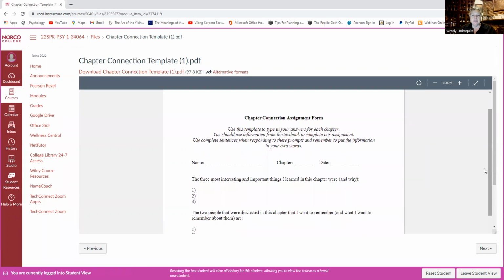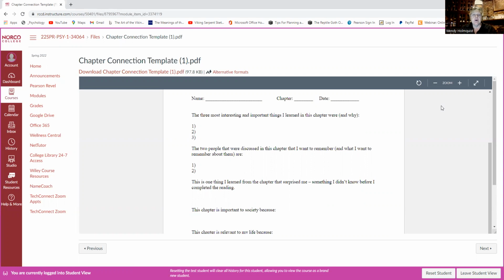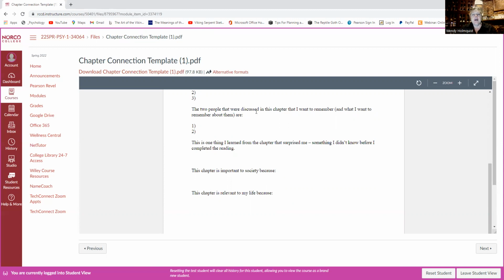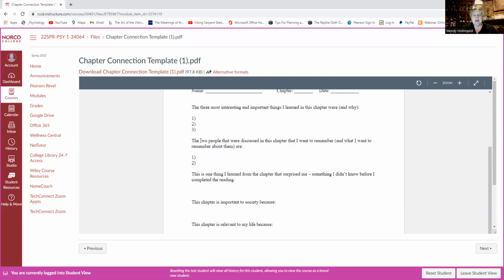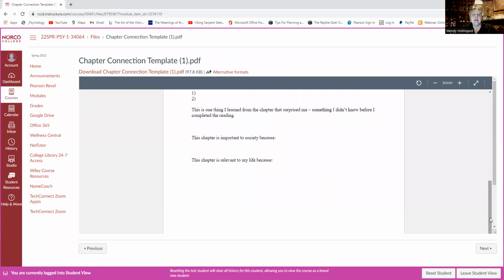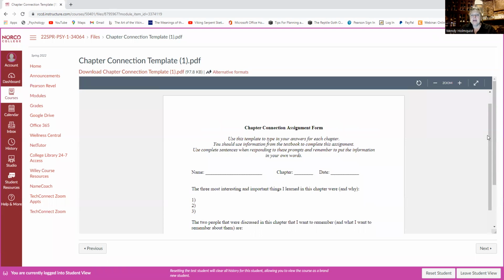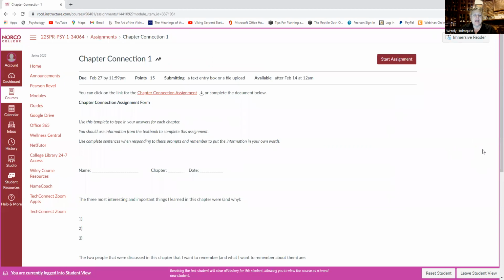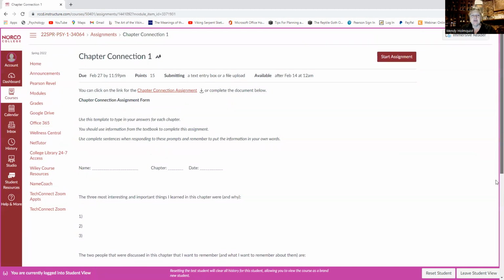Chapter Connection Assignment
This video explains the chapter connection assignments for Psy-1. 12 are required for this course.